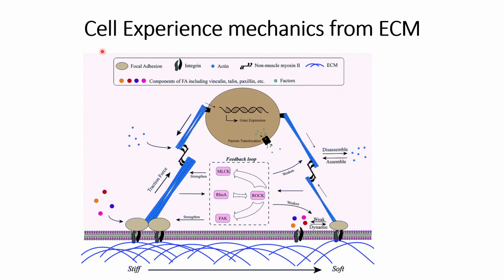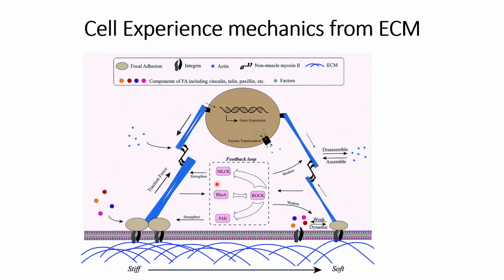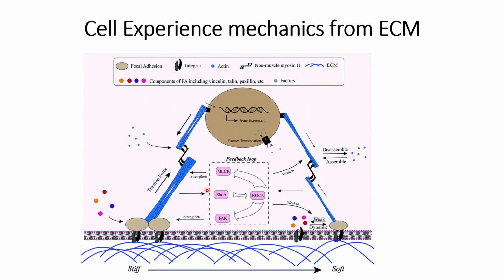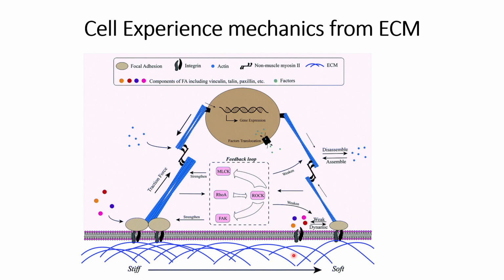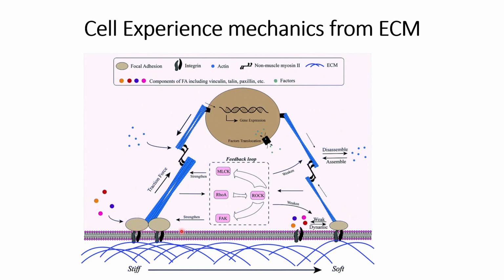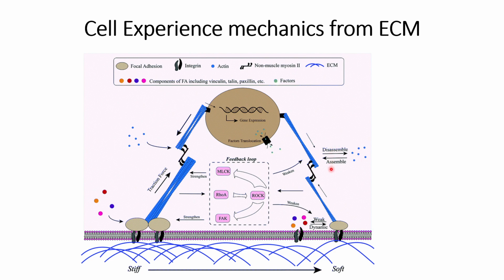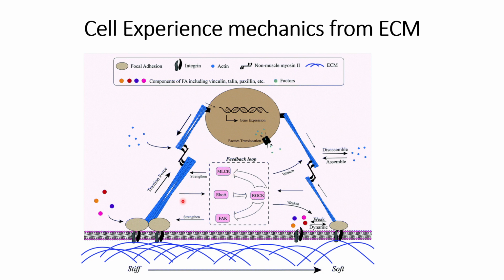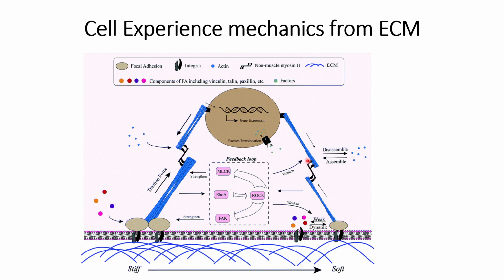Cell experience mechanics from ECM (Extra cellular matrix) Code: 563